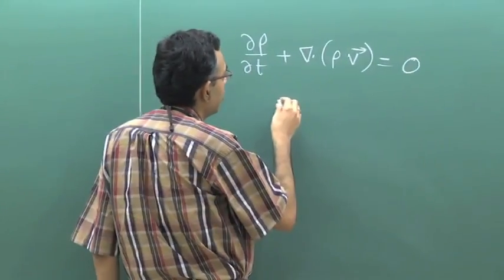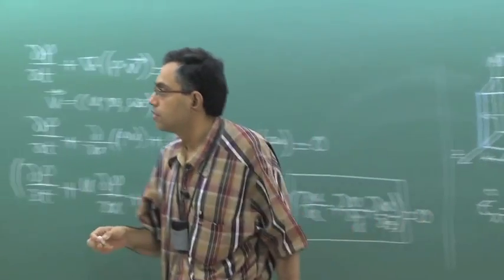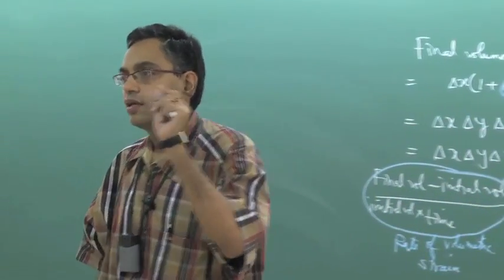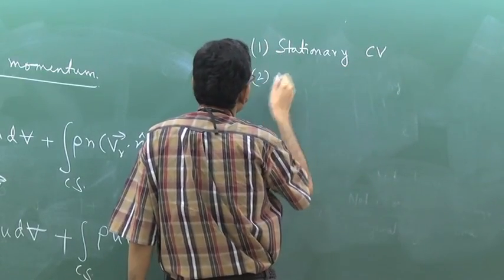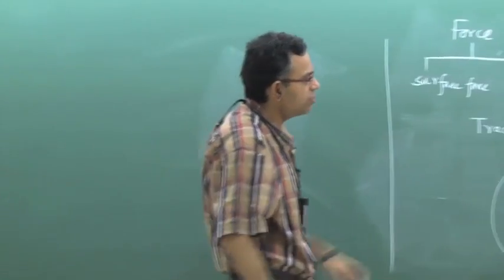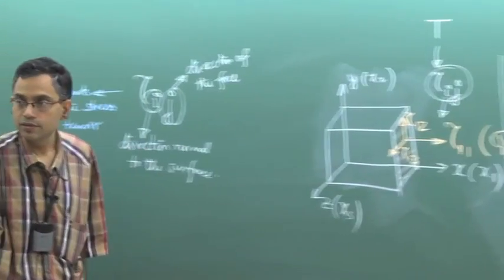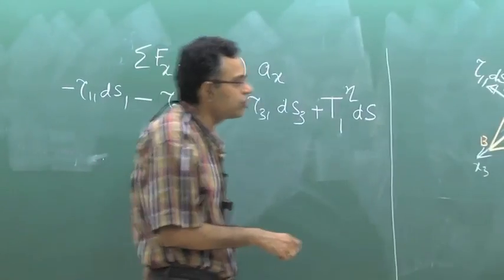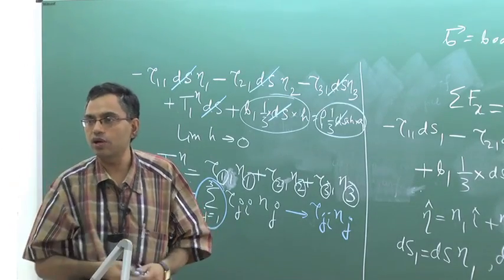Lecture 20: Review of Fluid Mechanics - II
This lecture covers the following topics:
1. Use of Continuity equation
2. Surface forces and Body forces
3. Cauchy's Theorem